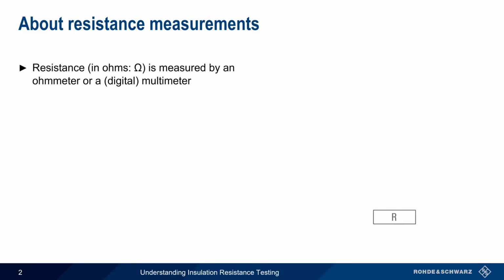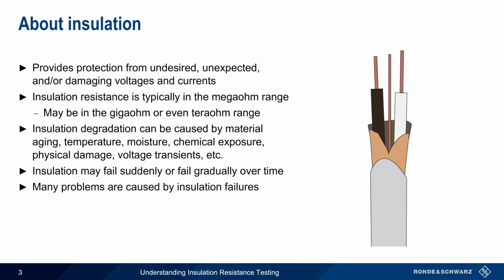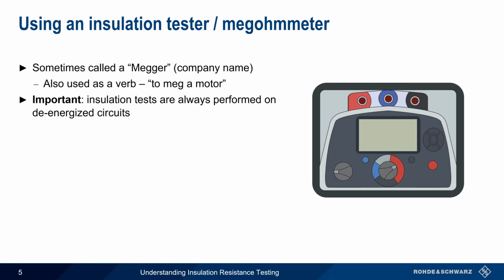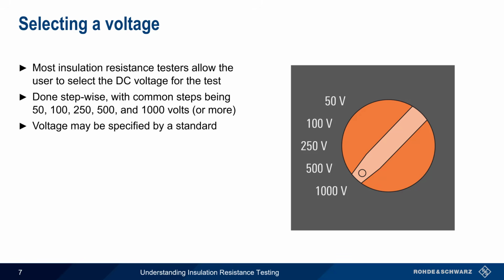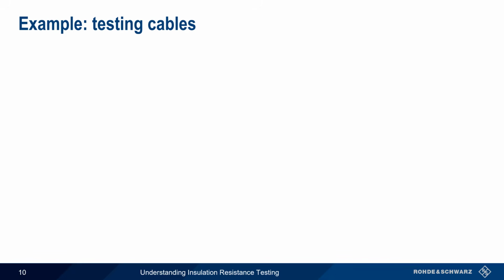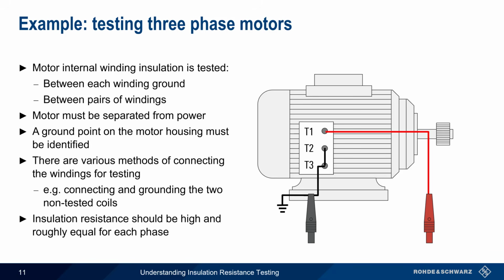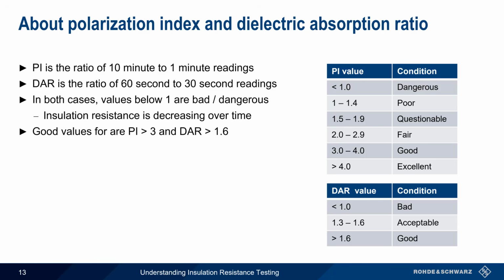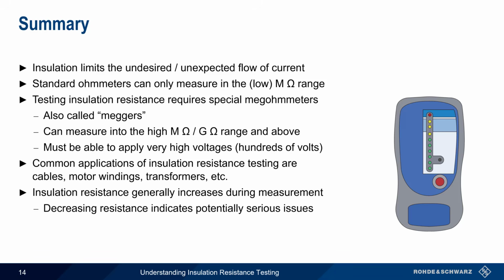Understanding Insulation Resistance Testing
This video explains what electrical insulation testing is, why it’s important, and how insulation resistance is measured using megohmmeters or “meggers”.

Timeline:
00:00 Introduction
00:16 About resistance measurements
01:10 About insulation
02:12 About insulation resistance testing
03:16 Using an insulation tester / megohmmeter
04:25 Aside: a brief word about safety
05:06 Selecting a voltage
05:56 Common applications of insulation resistance testing
06:22 Example: testing heating elements
07:06 Example: testing cables
07:50 Example: testing three phase motors
08:51 Insulation resistance as a function of time
09:47 About polarization index and dielectric absorption ratio
11:10  Summary